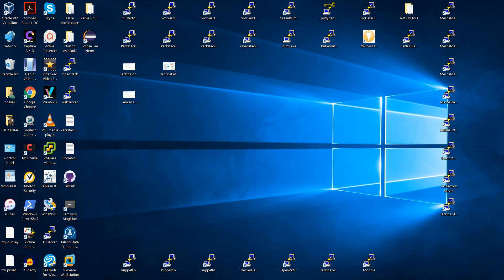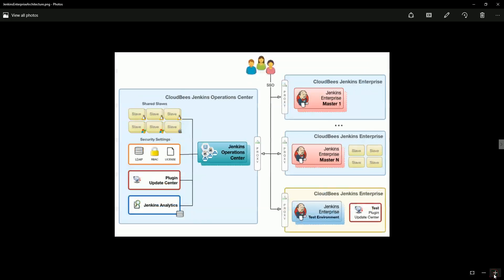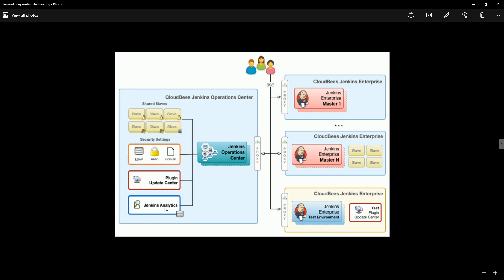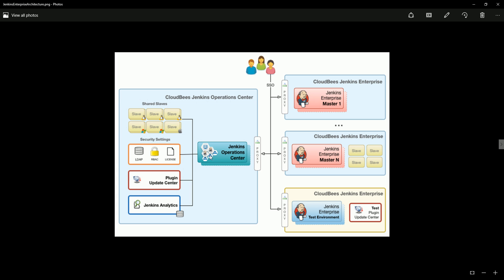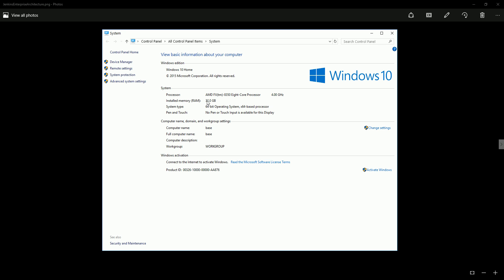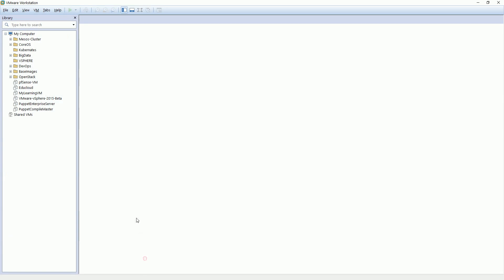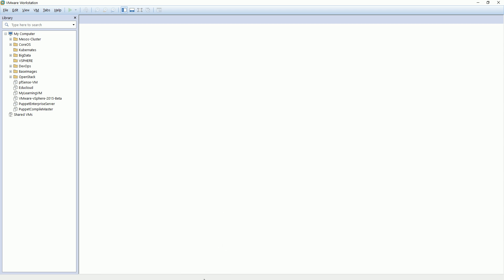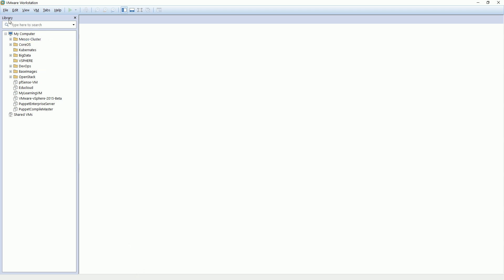Cloudbees Jenkins Architecture